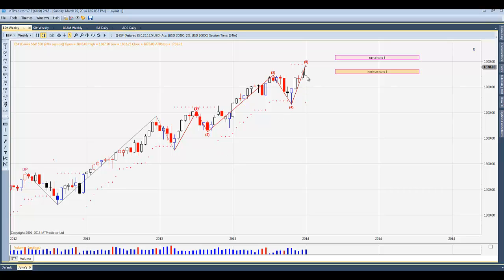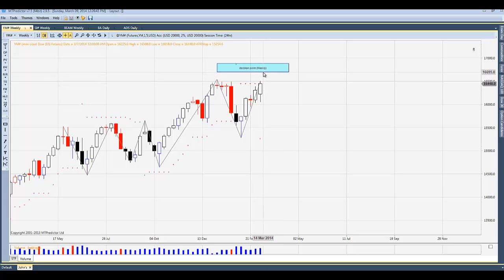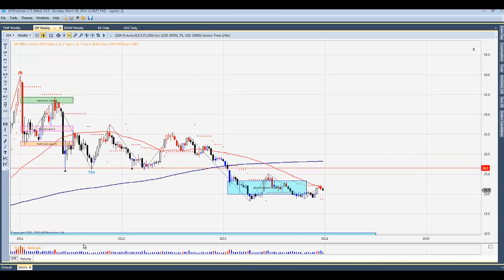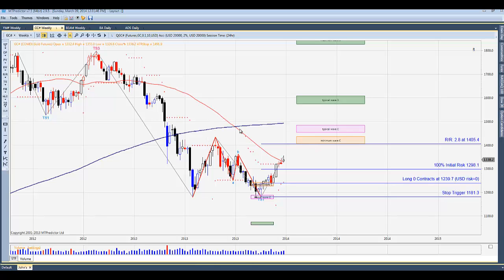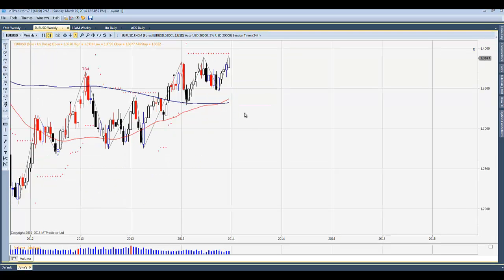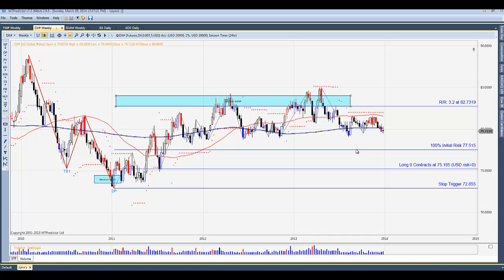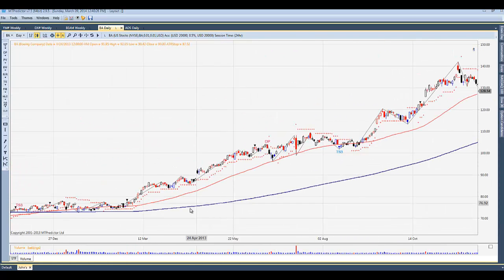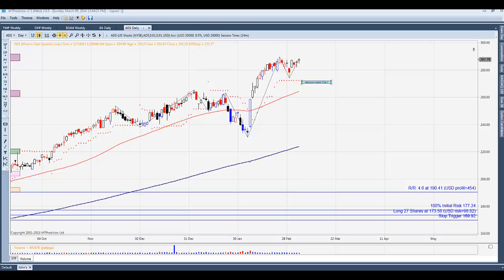MTPredictor - Market Top or More Upside?